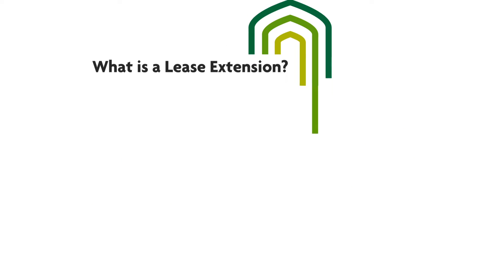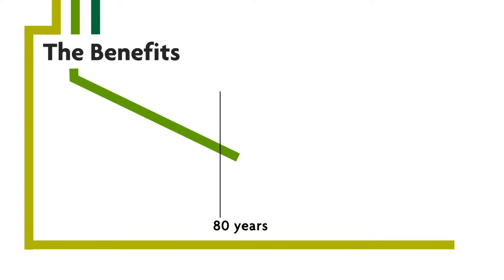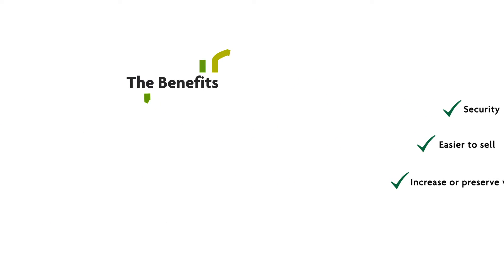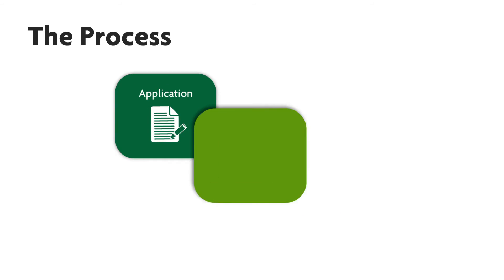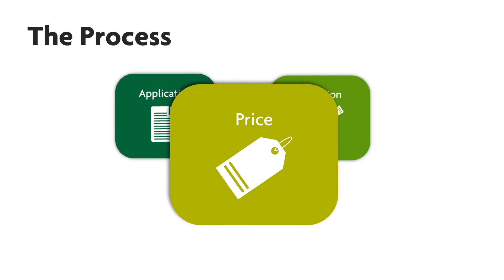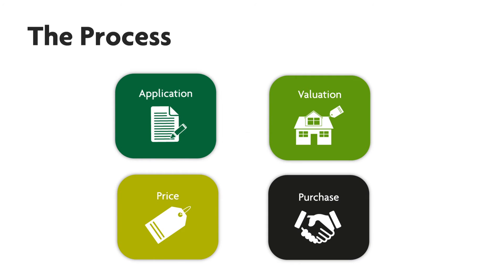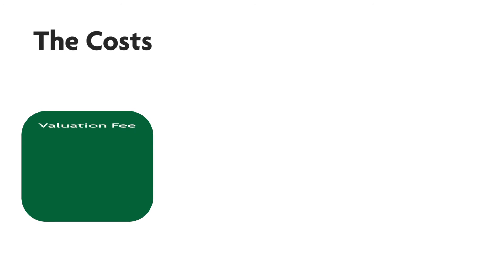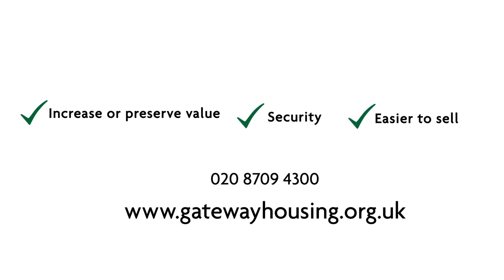Lease extensions explained